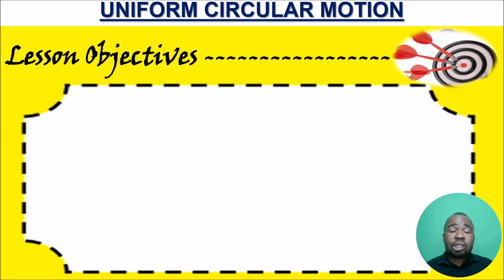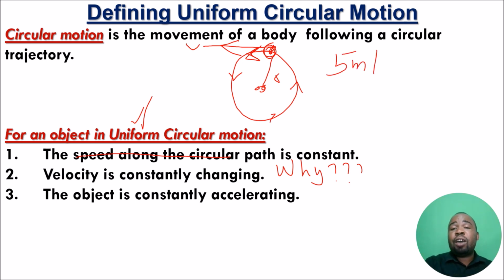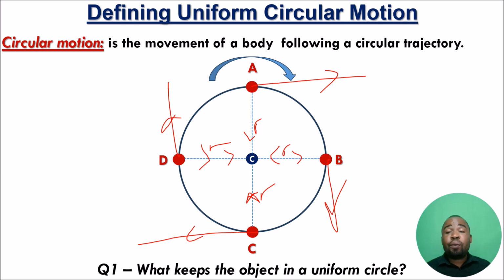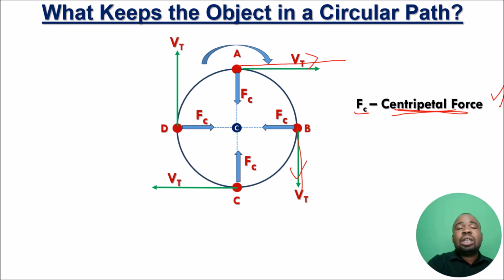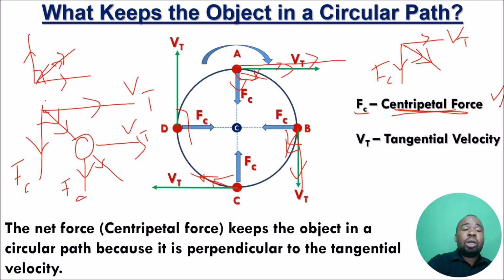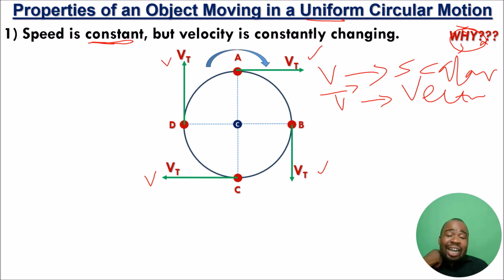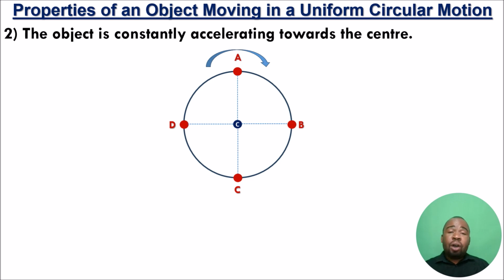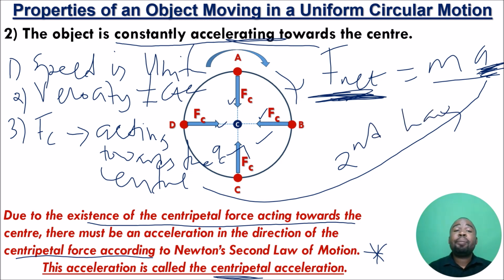Uniform Circular Motion Part 1 - Physics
Circular Motion Defined and Explained - Physics Class.